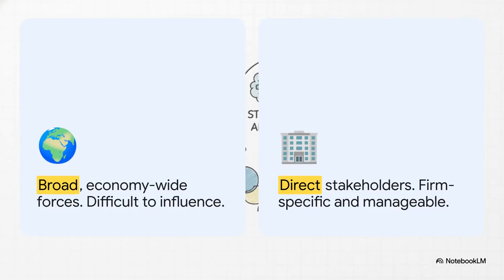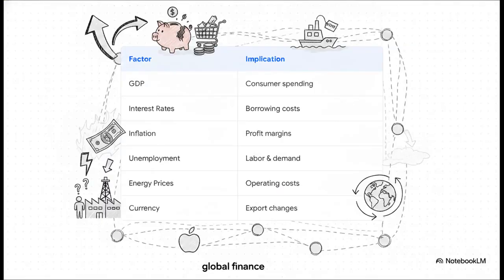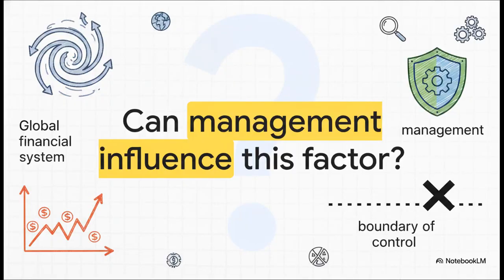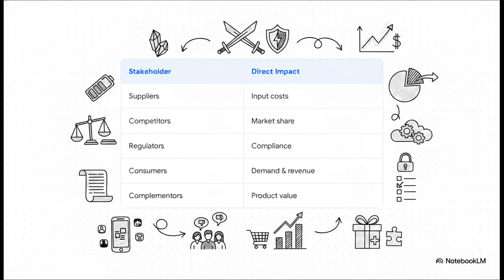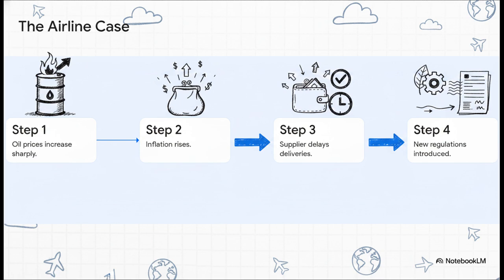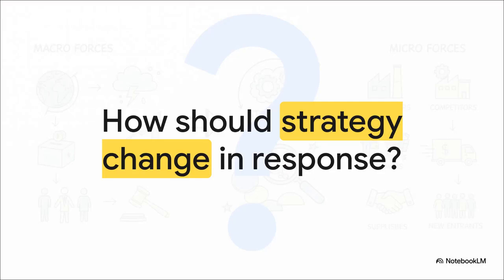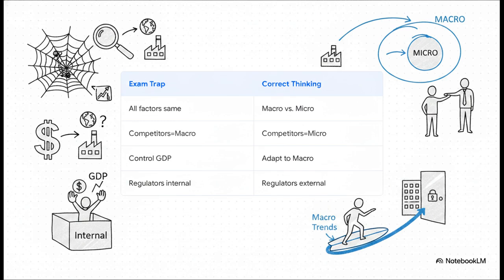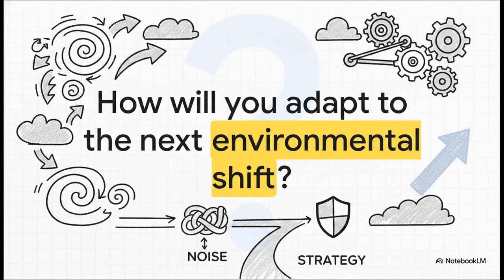CSCA Masterclass | Section A | Unit 4, Chapter 1: Macroenvironment & Microenvironment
Welcome to Unit 4, Chapter 1 of the CSCA Masterclass Series: Macroenvironment and Microenvironment.

Successful organizations do not operate in isolation. Their performance is shaped by powerful external forces ranging from inflation, interest rates, and global financial systems to customers, suppliers, competitors, and regulators.

In this chapter, Dr. Emad Awadallah explores how executives, consultants, and Certified Management Accountants (CMAs) analyze the external environment to make better strategic decisions and build sustainable competitive advantages.

This session covers:

• The distinction between the macroenvironment and the microenvironment.
• Gross Domestic Product (GDP) and economic growth.
• Interest rates and inflation.
• Capital availability and unemployment.
• Energy prices and currency markets.
• The global financial system.
• Suppliers, buyers, and consumers.
• Competitors, complementors, and regulators.
• How external forces influence strategy and organizational performance.
• Common CSCA examination traps and scenario-based applications.

Throughout this chapter, we address key strategic questions:

• Which environmental forces affect organizations?
• Which factors are macro and which are micro?
• Which forces can management influence?
• How do external changes shape competitiveness?
• How should firms adapt to uncertainty?

Using real-world examples from companies such as Amazon, Apple, Tesla, Microsoft, Disney, Netflix, Coca-Cola, and Qatar Airways, this lecture demonstrates how environmental analysis supports strategic planning and executive decision-making.

Whether you are preparing for the Certified Strategy and Competitive Analysis (CSCA) examination or seeking to strengthen your strategic management skills, this chapter will equip you with practical tools for understanding the business environment.

About the instructor:

Dr. Emad Awadallah is an Associate Professor of Accounting, Certified Management Accountant (CMA), CPA Australia member, and Chapter Chair of the IMA Doha Chapter.